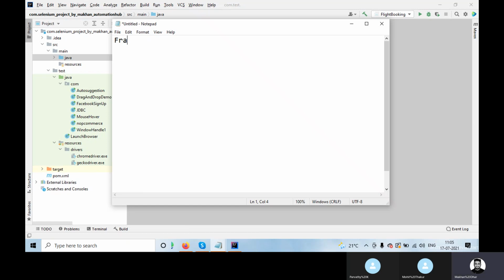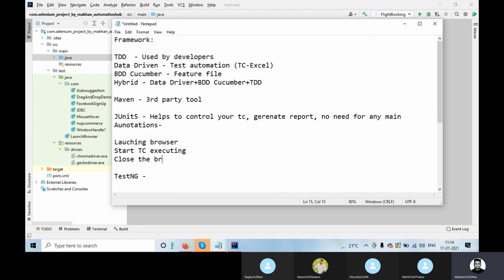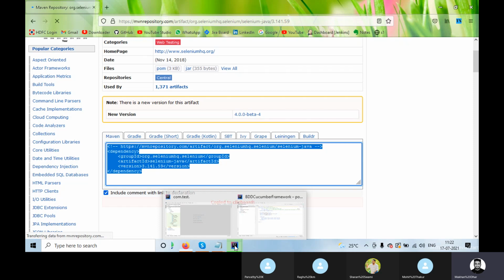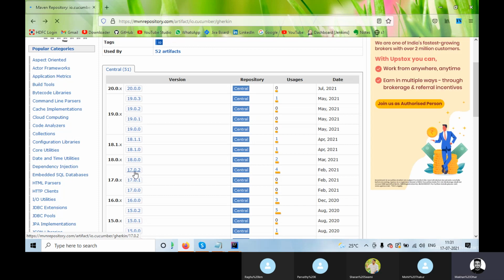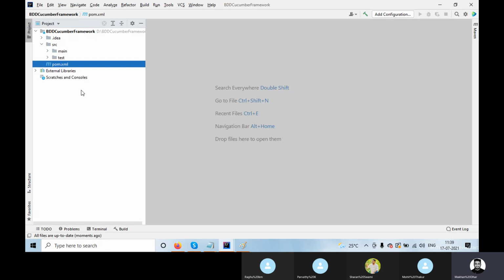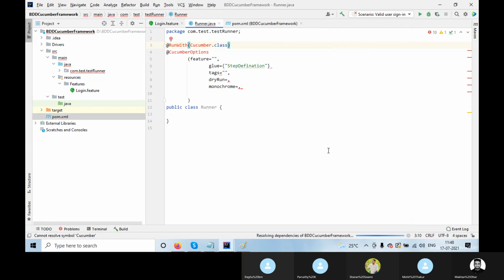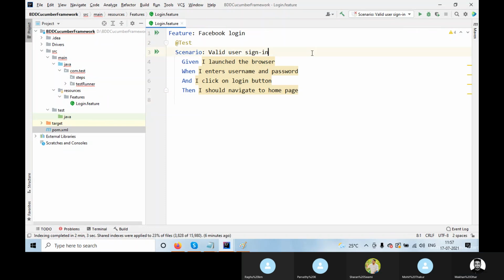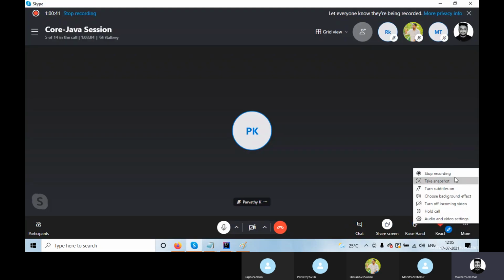Selenium Tutorial | Day 10 | By Makhan AutomationHub